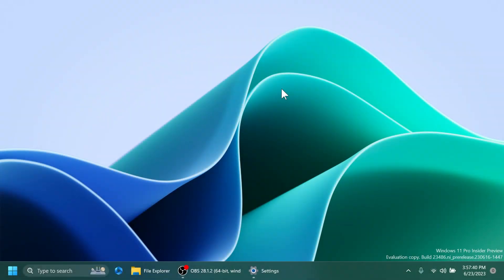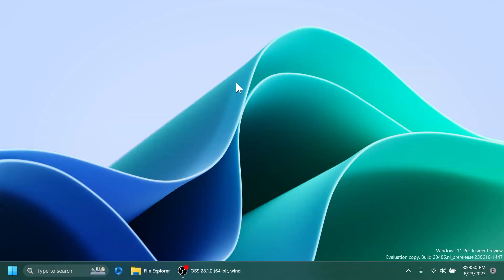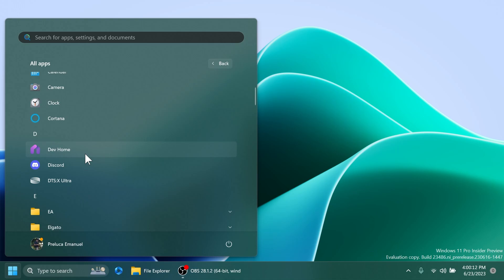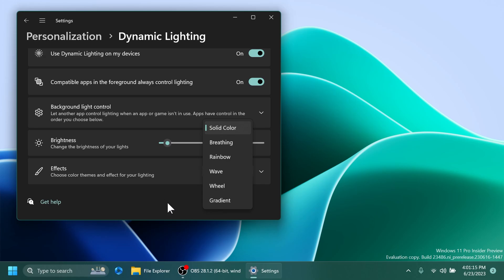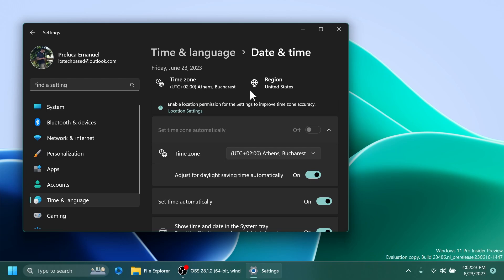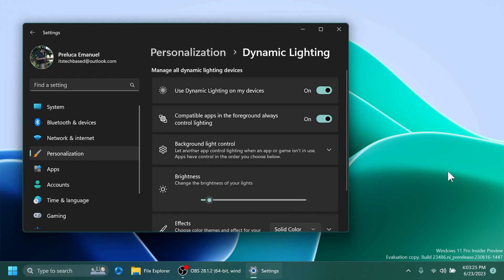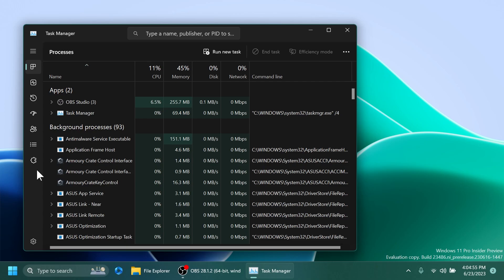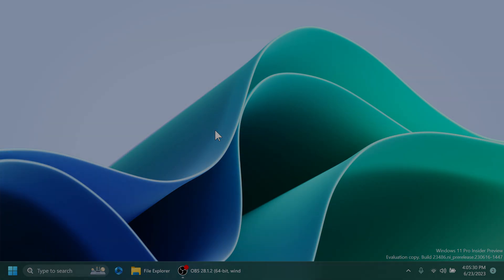New Windows 11 Build 23486 – New Dev Home App, File Explorer and Settings Changes, and Fixes (Dev)